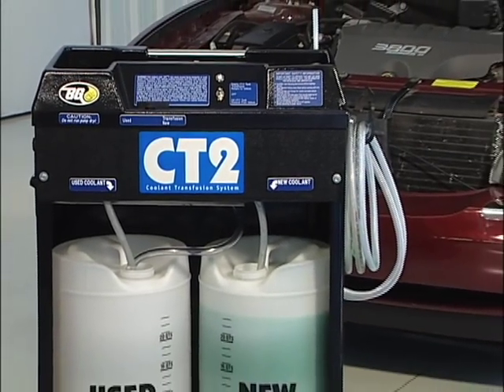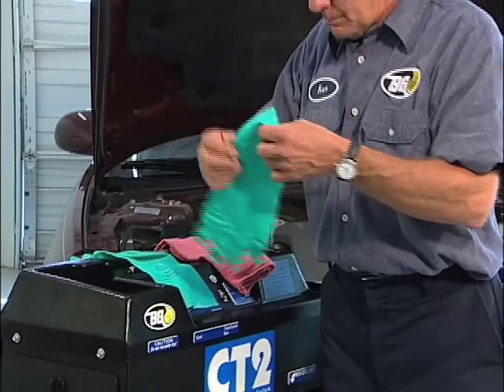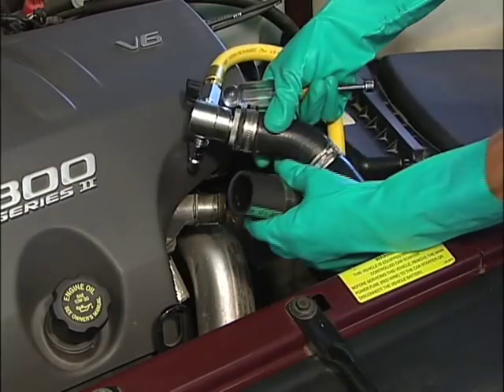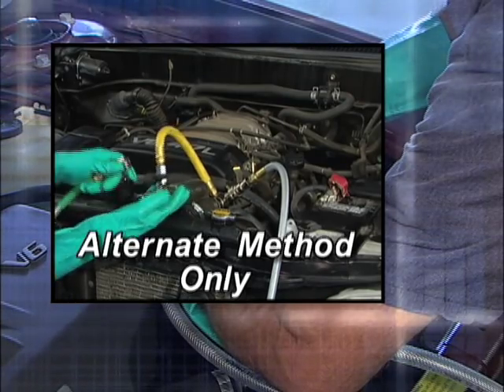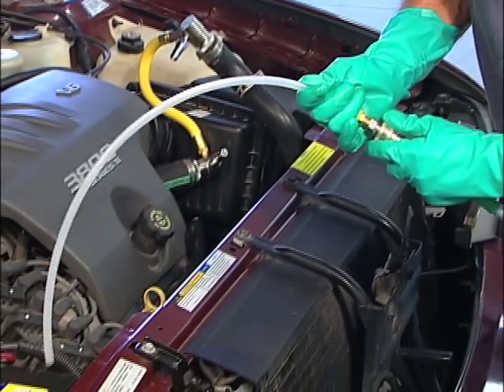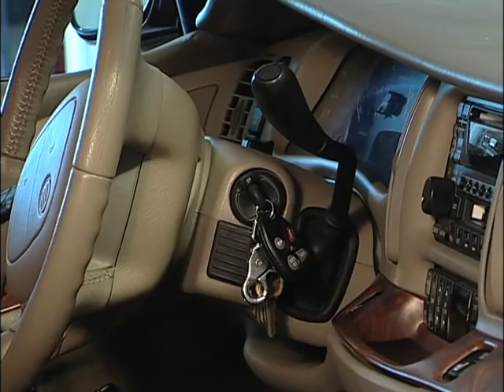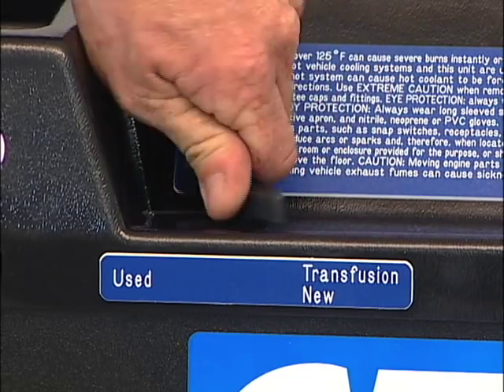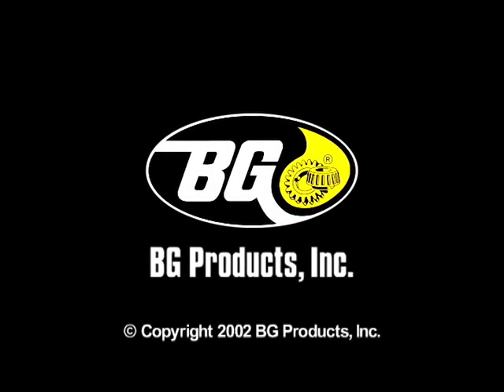BG CT2 Coolant Transfusion Machine Training Video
Features

This service removes:

Rust
Scale
Sludge
Old coolant

This service installs:

New coolant and necessary additives
Special conditioners

Benefits

After this service you will:

Prevent overheating
Prevent foaming
Control rust and corrosion
Extend coolant life
Balance coolant pH